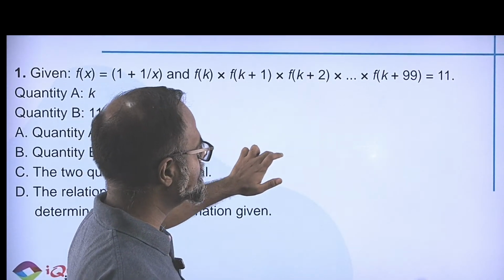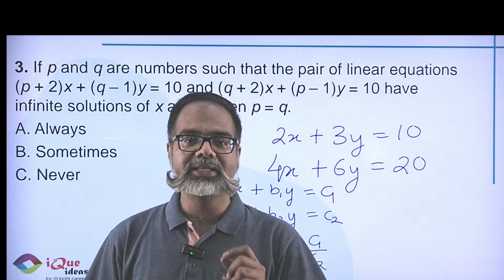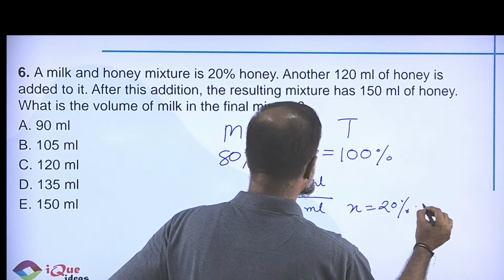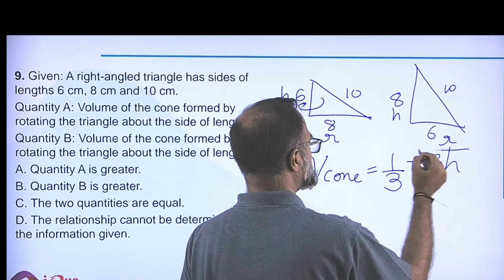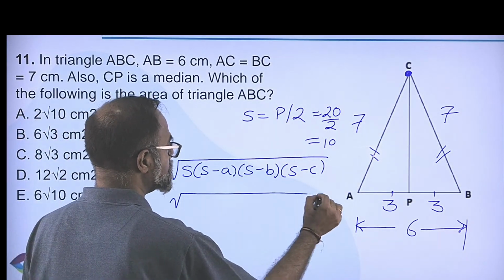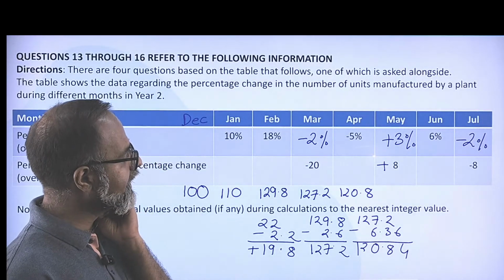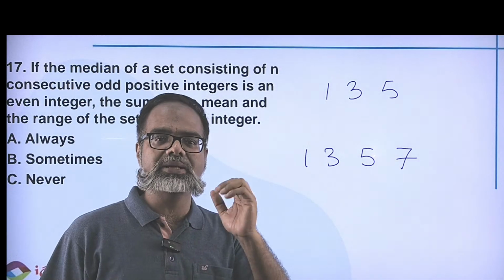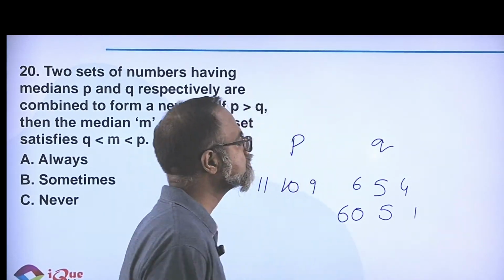NPAT (NMIMS) 2025 Sample Paper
Watch Sathya sir solve questions from the sample paper of NPAT - NMIMS